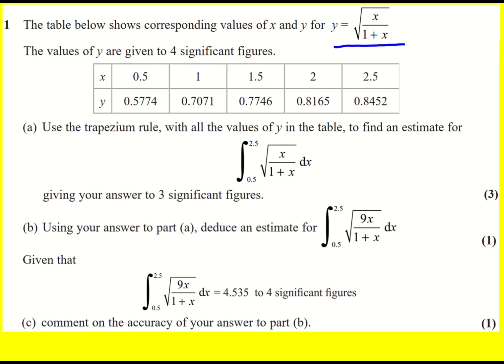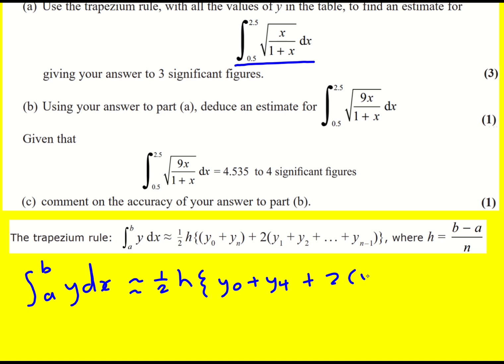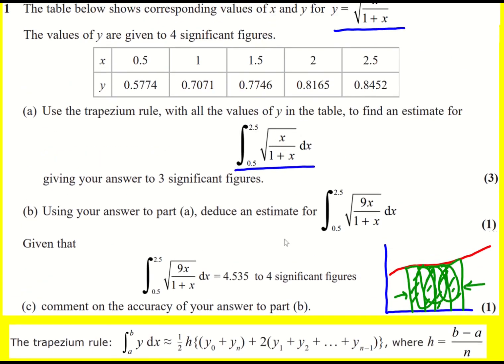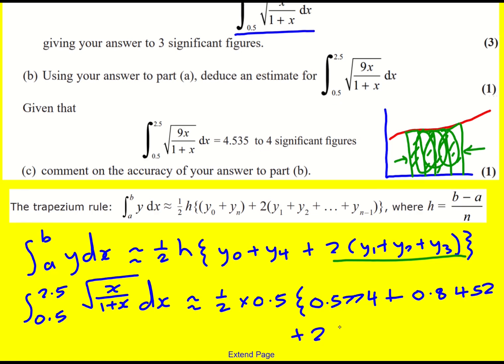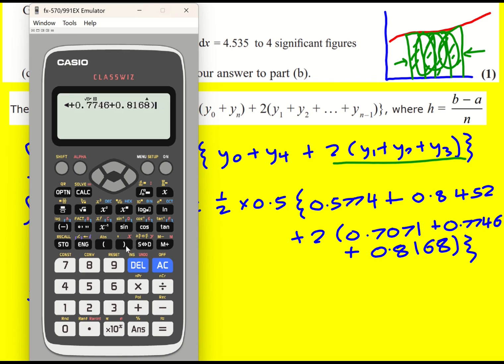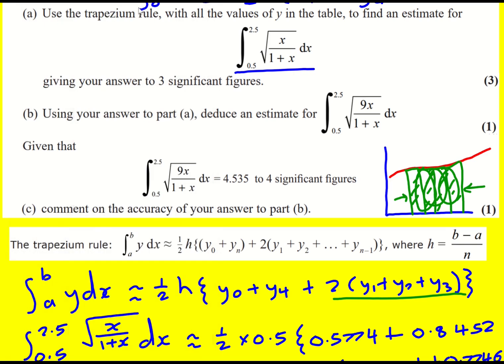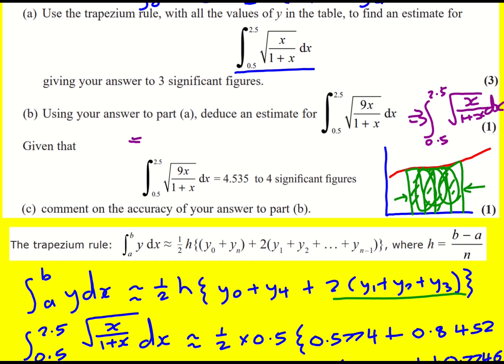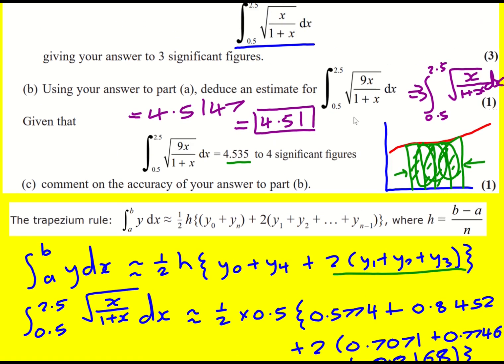AL Edexcel Oct 2020 paper 2 pure q1 trapezium rule (Maths A Level)